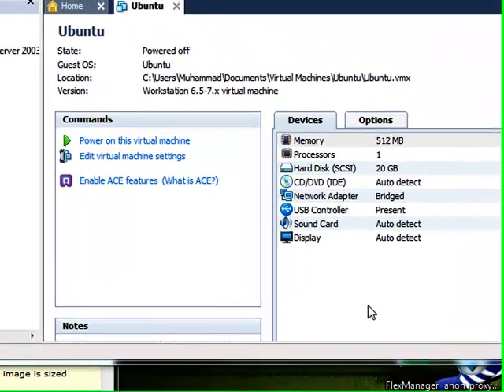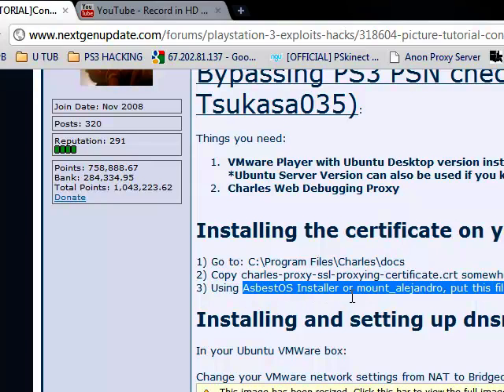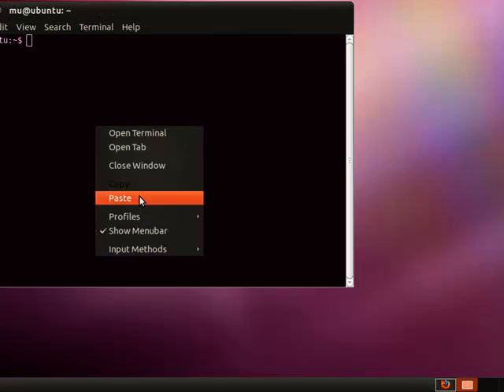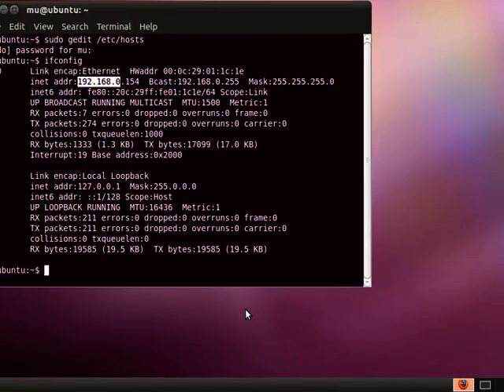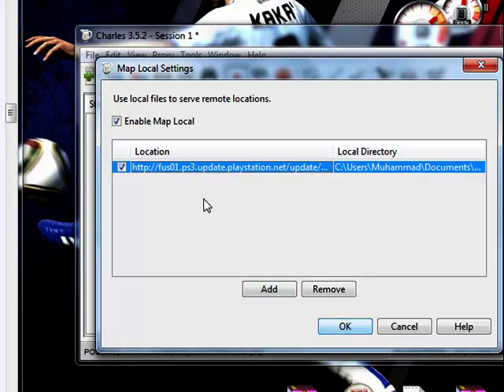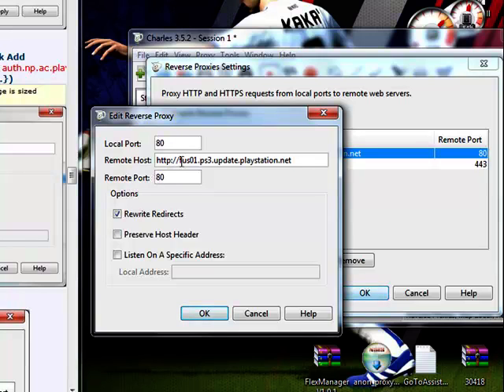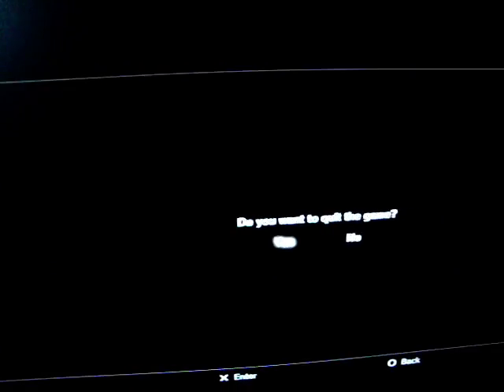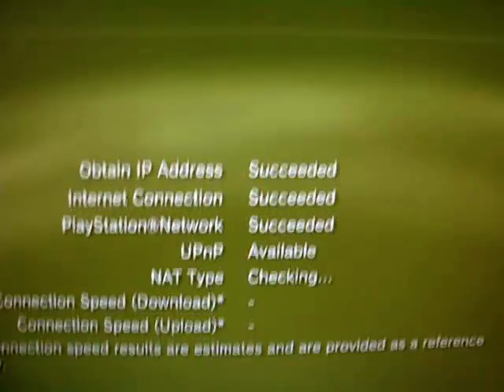[video tutorial] Connecting to PSN on CFW 3.55 Kmeaw (FULL GUIDE) "Bypass 3.60 PS3 Firmware"